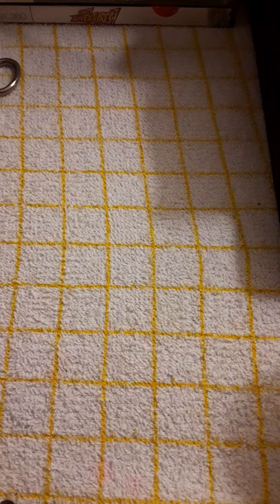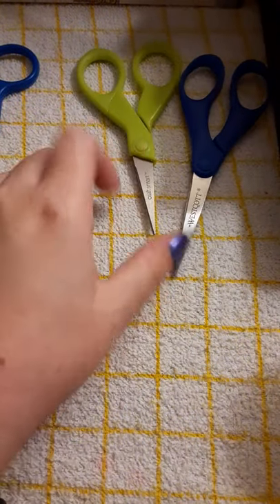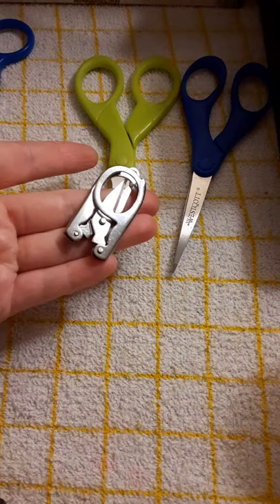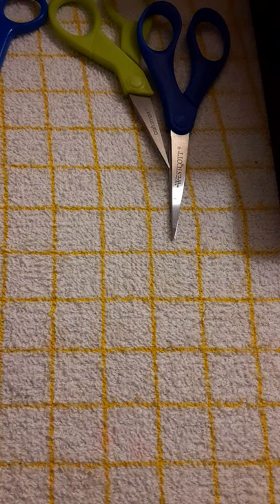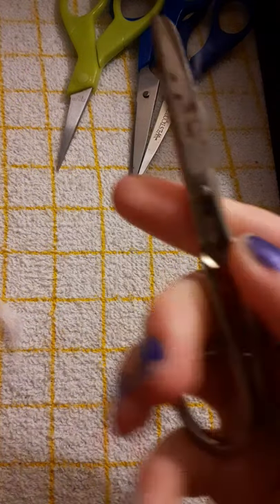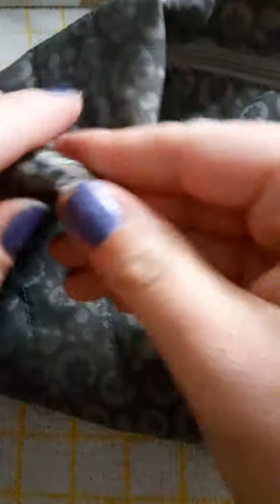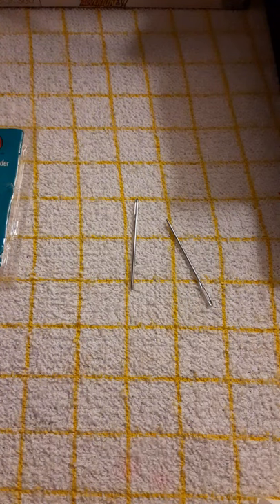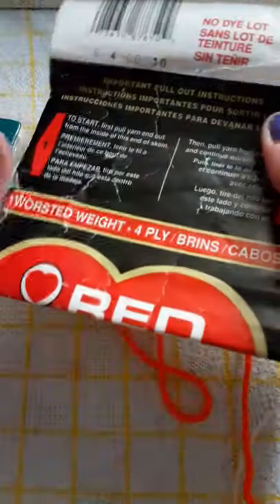Introduction to knitting series part 2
Here is a supply video in everything to get started for knitting I talk about budget items and explain what is and what isn't needed when starting out in knitting